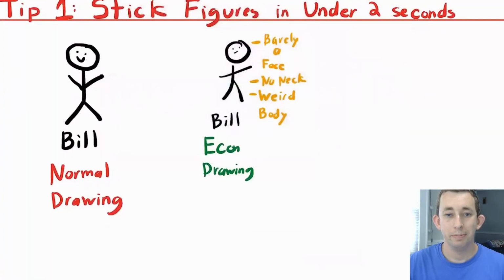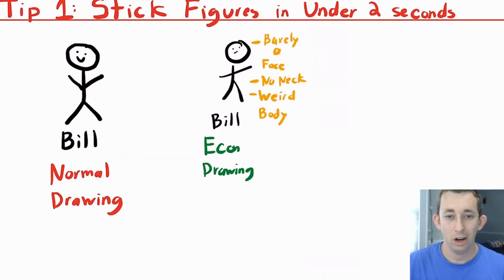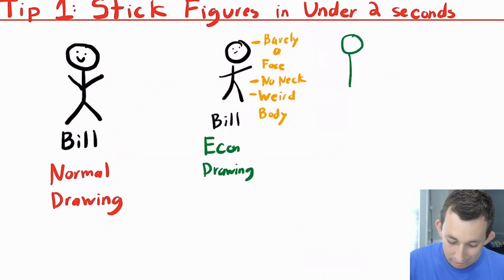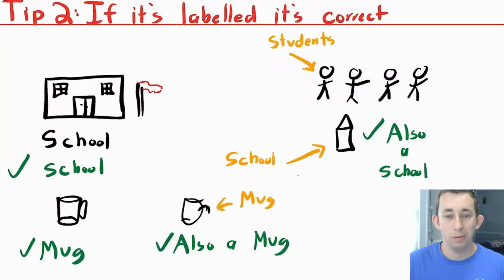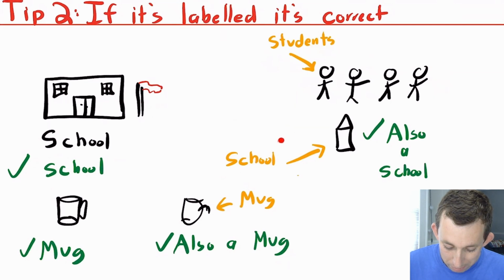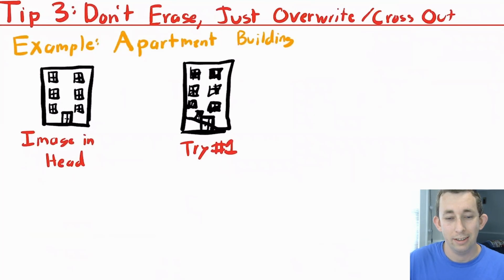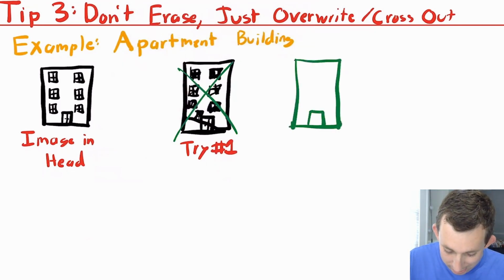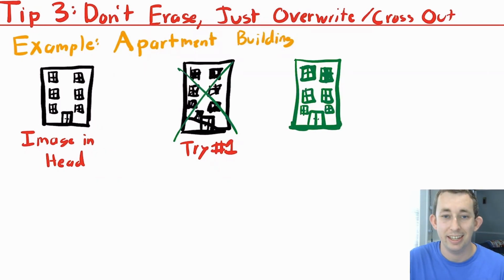How to Match the Artful Pictures in My Youtube Videos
How to Draw Like Me, An Economics, in 3 Minutes.

In this video I give you several tips on how to draw like I do, including your very own version of Bill for econ problems as well as other graphics that you might want to draw. This is serious business, and I hope these tips help!